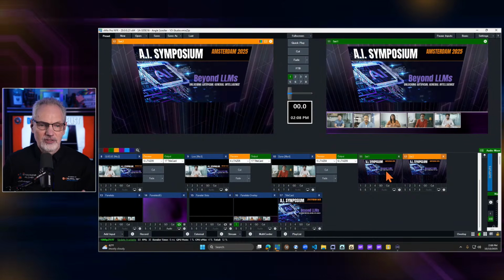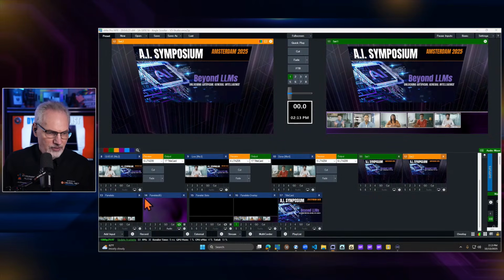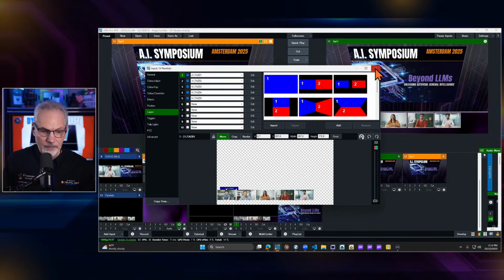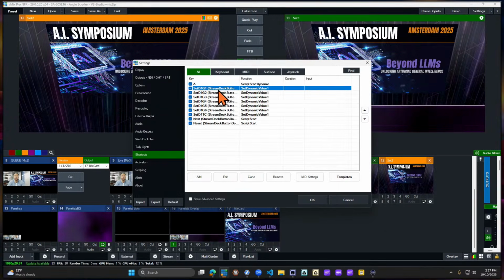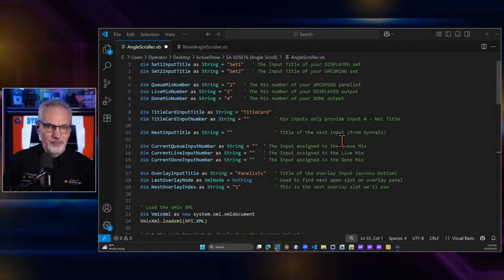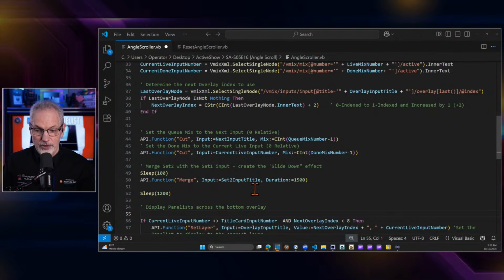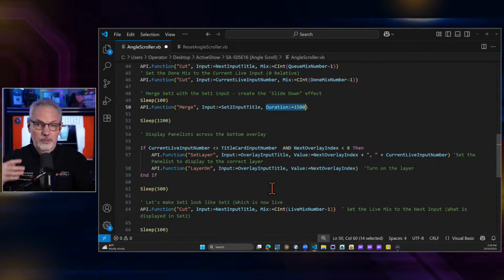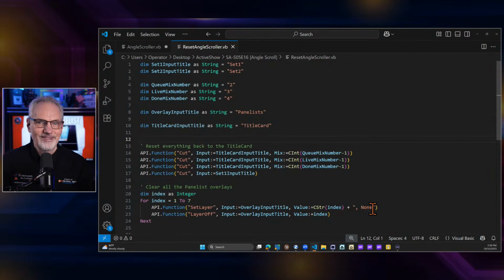Creating Dynamic Panelist Reveals in vMix — Perspective Motion Effects with Scripting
In this episode of Streaming Alchemy, we’ll break down how to create a dynamic panelist reveal effect in vMix that feels like a true 3D motion sequence — without using any external compositing tools. Using clever input layering, geometry distortion, and the vMix MERGE transition, we’ll build a reveal where each panelist drops in from above at a downward angle, tapers toward the center as they descend, and then slides out smoothly as the next guest appears.

You’ll see how to:
• Use input transforms and zoom perspective to simulate depth and motion.
• Use MERGE transitions for smooth on/off animations between inputs.
• Manage panelist sequencing and overlays entirely through scripting.

This is a practical example of how you can use vMix’s existing feature set to produce motion graphics–quality transitions in real time — perfect for panel shows, multi-guest podcasts, or remote event productions.

You can download the assets and scripts used in this show